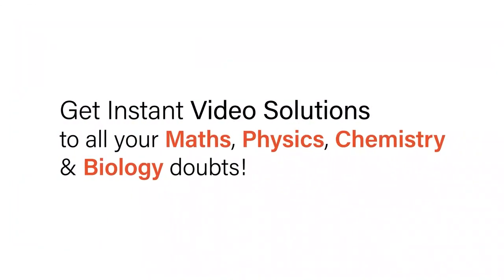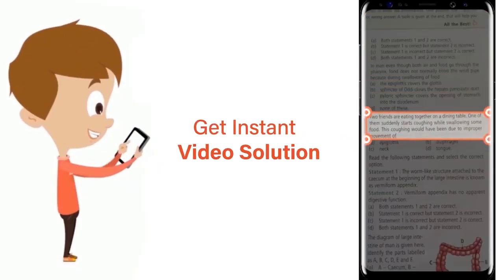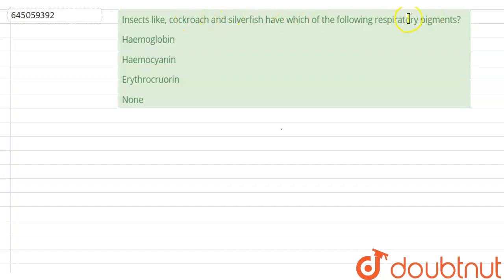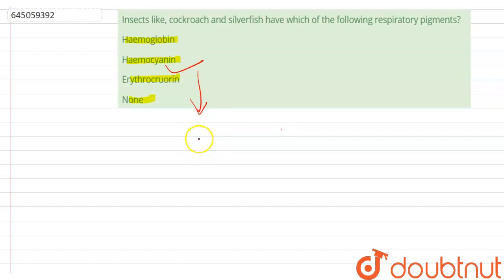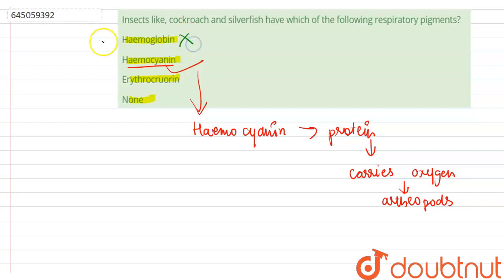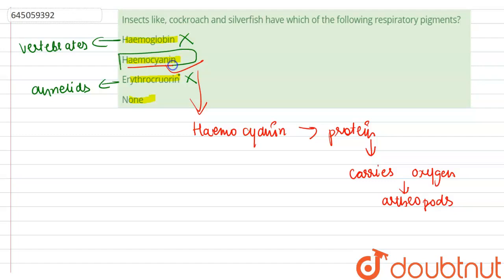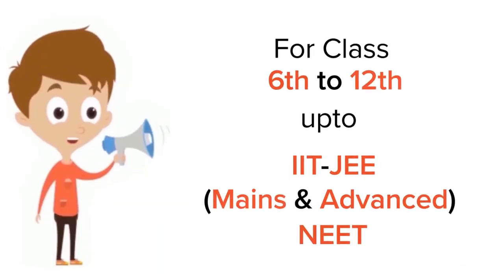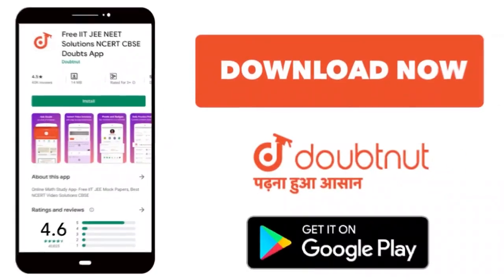Insects like, cockroach and silverfish have which of the following respiratory pigments? | 12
Insects like, cockroach and silverfish have which of the following respiratory pigments?
Class: 12
Subject: BIOLOGY
Chapter: NEET MOCK TEST 8
Board:NEET

👉 Have Any Query? Ask Us.